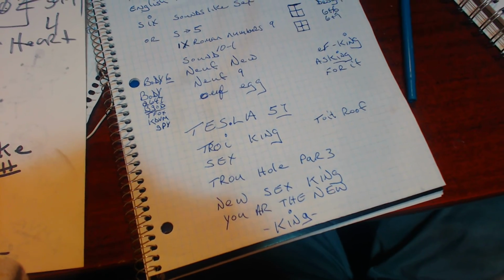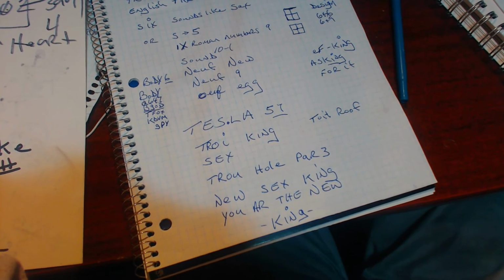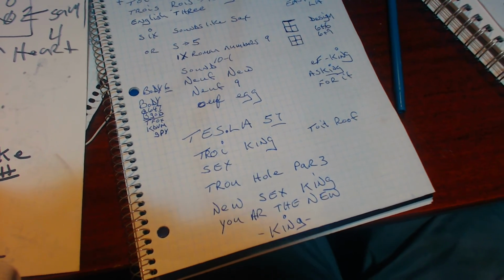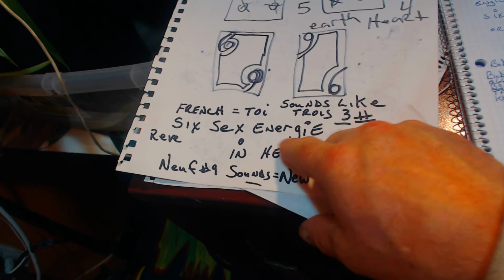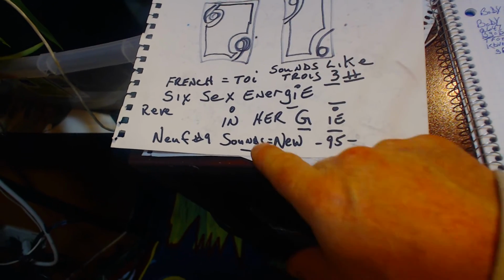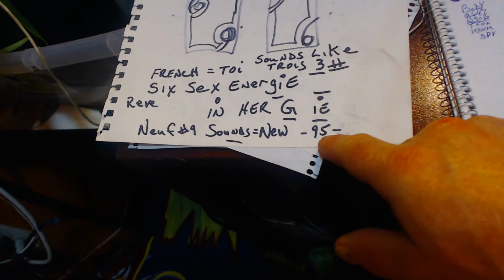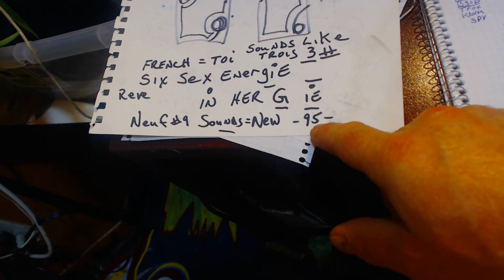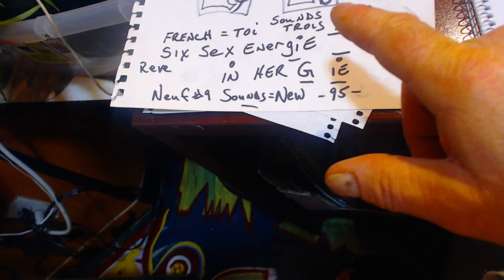THE MIND OF A FRENCH TESLA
LET US BELEIVE TESLA CREATED  HIS ENGENUITIES FROM THE IDEAS OF RECREATION. FROM ADULT HOOD TO CHILDHOOD. EVERYTHING FOR THE MOST PART IN POWERING ENERGIE C EST
TOI SIEX ET NOONIE
TROIS  KING
SIX        SEX
NEUF    NINA IN WHO OEUF
TESLA LA LUNE LES OCEAN... COMMENT CEST PEUT MARCHER.. AU VOILA.. JE SAIS

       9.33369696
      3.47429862